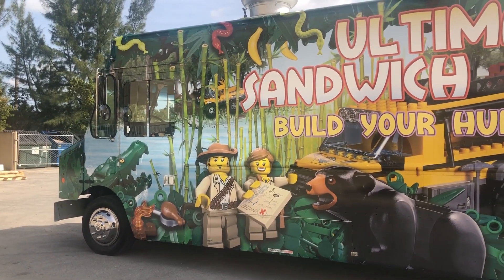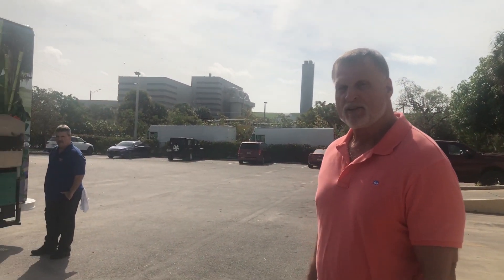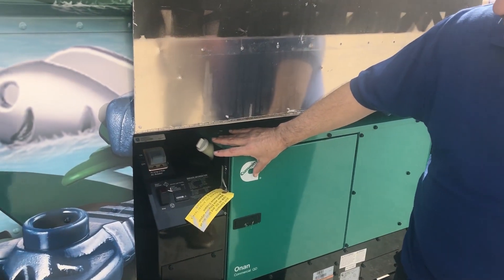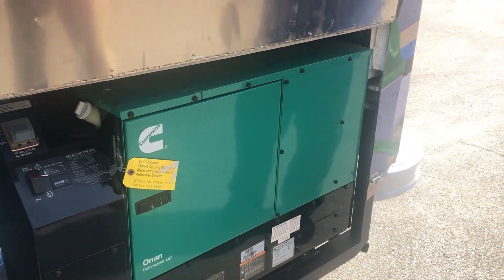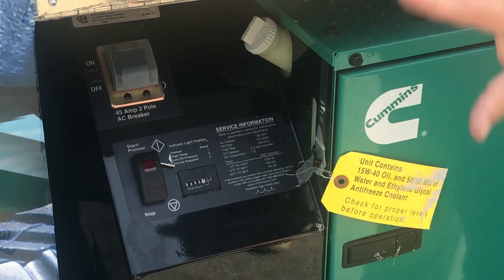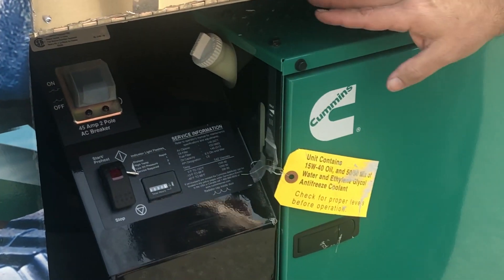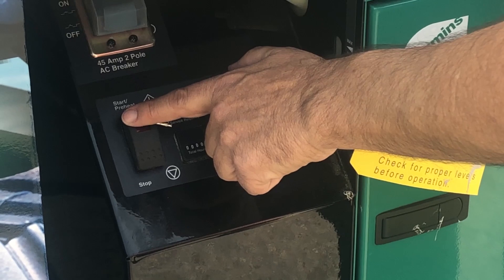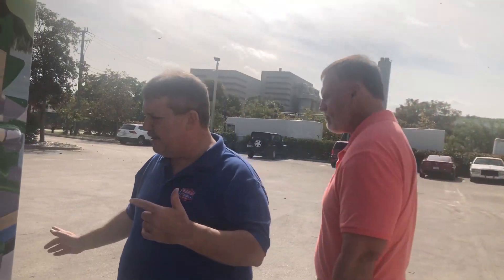How To Operate a Food Truck Generator | Cummins ONAN 10KW Diesel Generator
Take a look on how to operate an Onan 10KW quiet diesel generator in a Food Truck. Interested in a food truck or trailer?